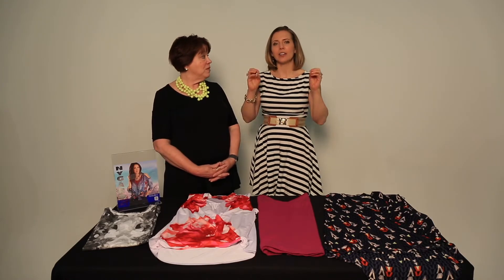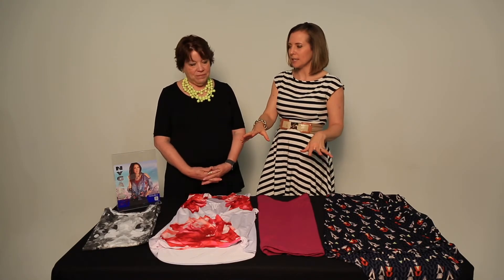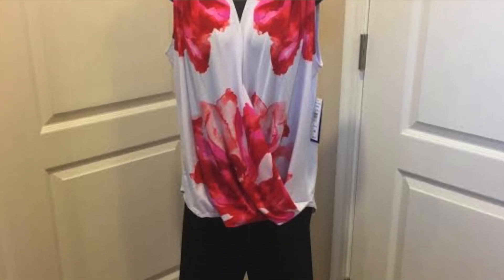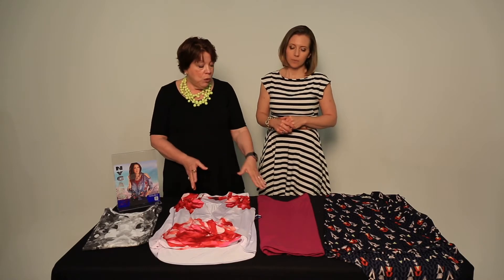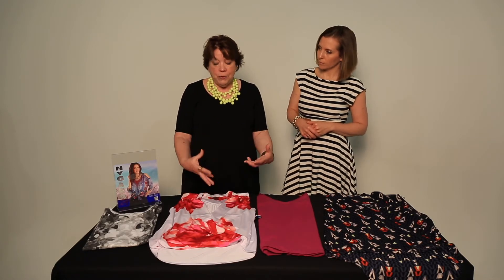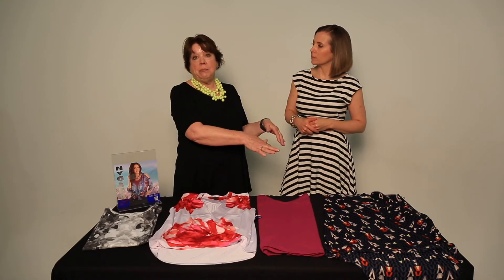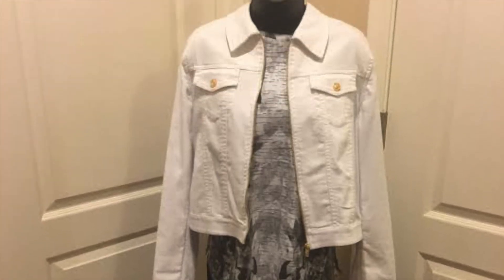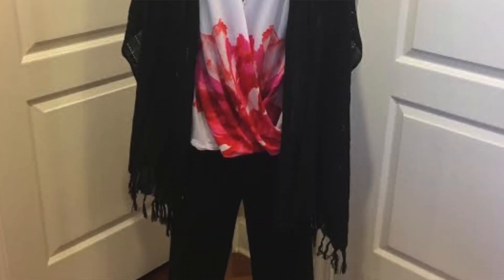Styling with Amy and Amy: Print Tops